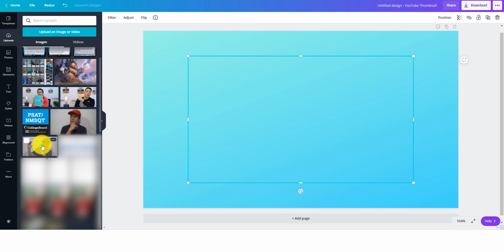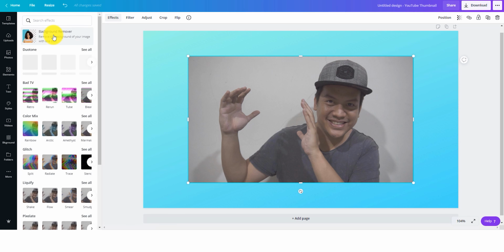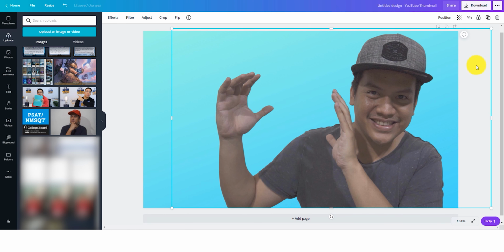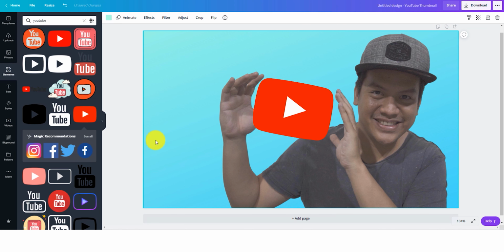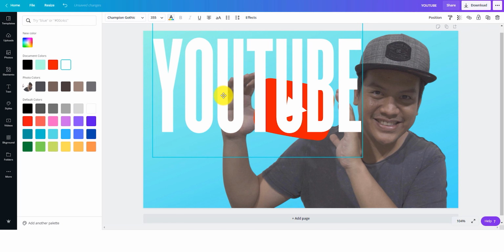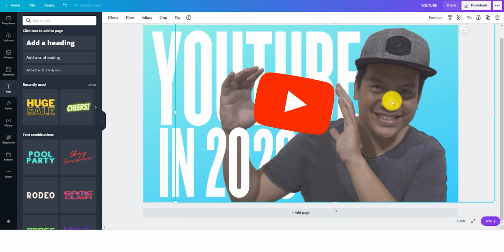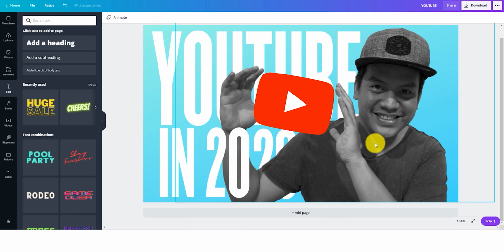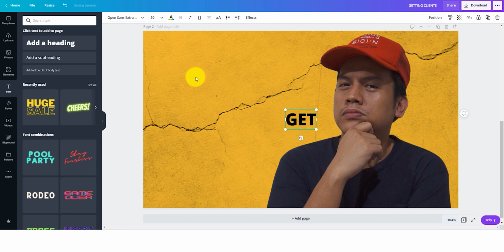How to Create Amazing YouTube Thumbnails Using Canva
How to Create YouTube Thumbnails Using Canva

Learn a simple way to create compelling and engaging custom thumbnails for your YouTube videos.

🔴If you are an employee and you are thinking about becoming a freelancer, watch this video:

I am a proud member of The Freelance Movement Tribe.

Also, check out the gear I use to make my videos:

► Main Camera
► Secondary Camera
► Key Light
► Lav Mic
► Audio Recorder

*** Some of the links shown here are affiliate links which means if you purchase any of the products through these links, I earn a small commission at NO extra cost to you!